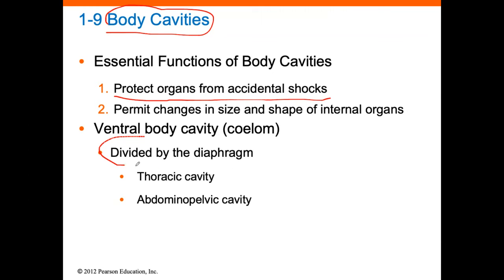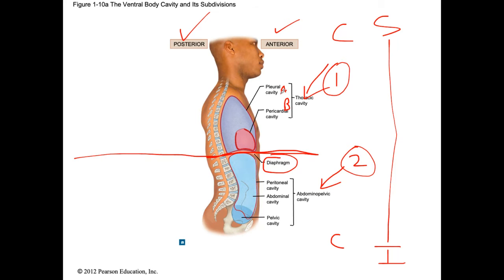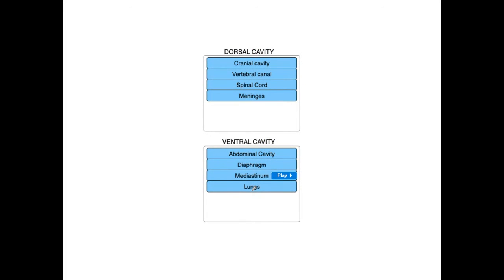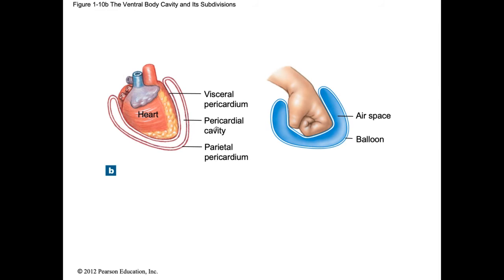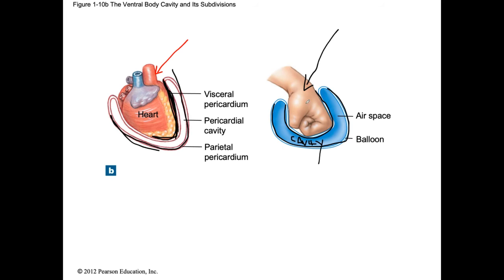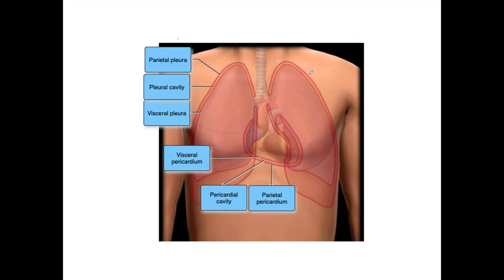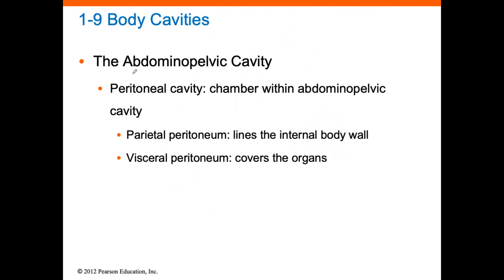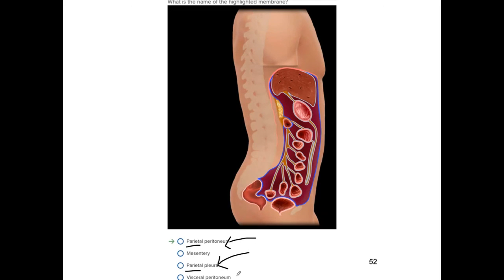Keiser Week 1 Body Cavities